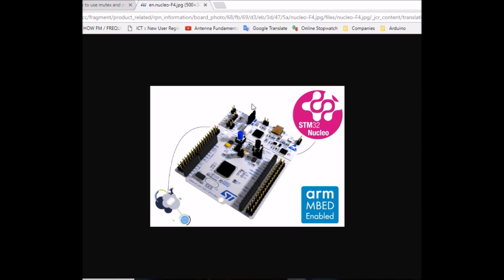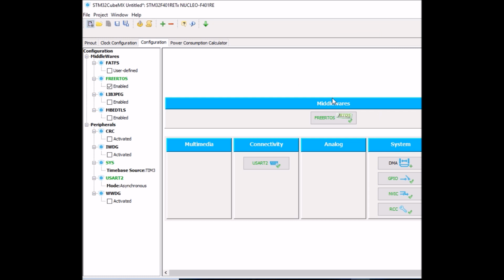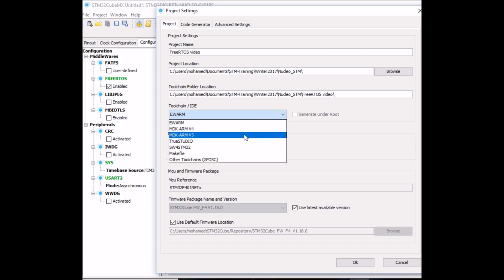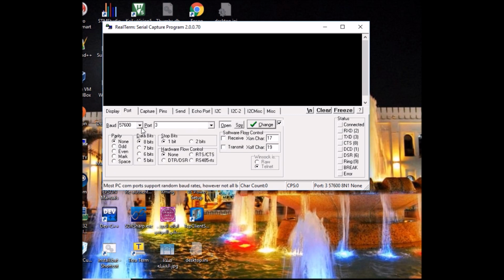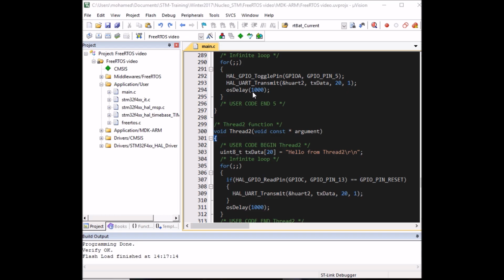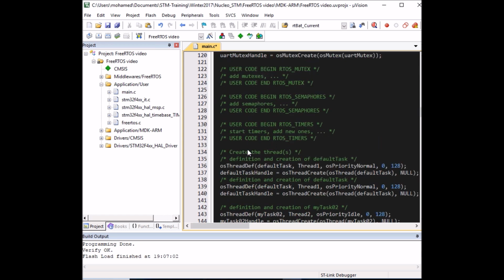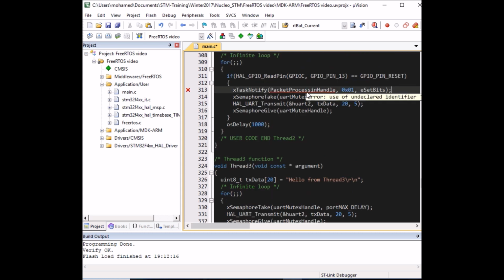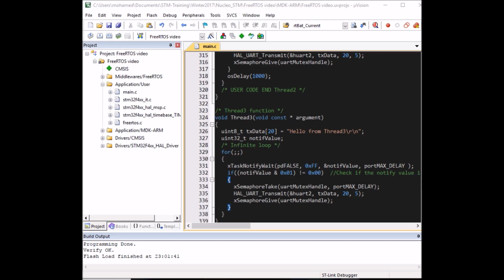STM32-Nucleo - Keil 5 IDE with CubeMX: Tutorial 9 - FreeRTOS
This tutorial shows the basics of using FreeRTOS with STM32 MCUs:
1. Creating Threads
2. Mutually Exclusive Semaphore
3. Signalling/Notify between Threads